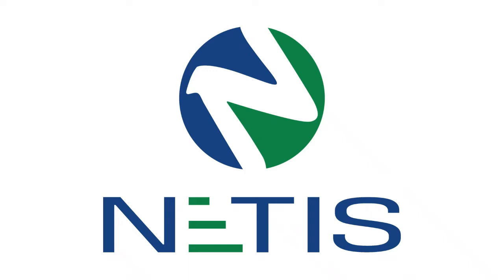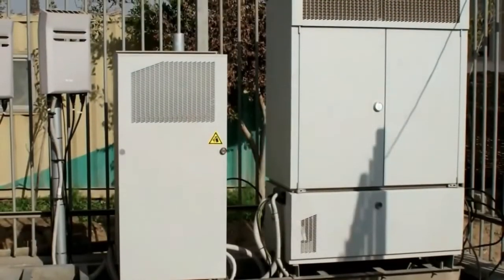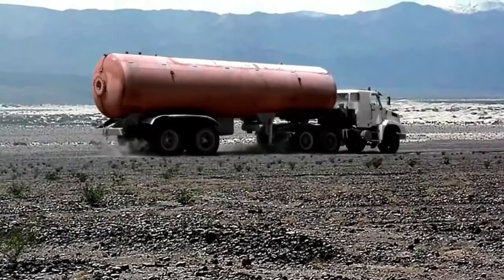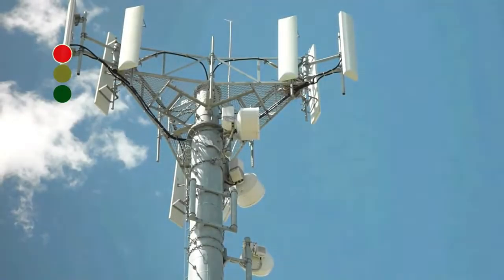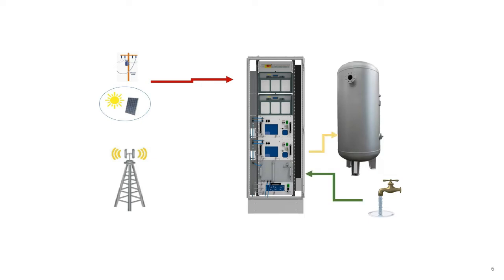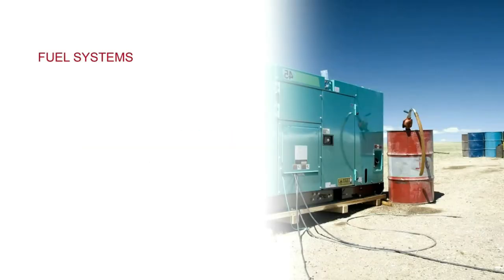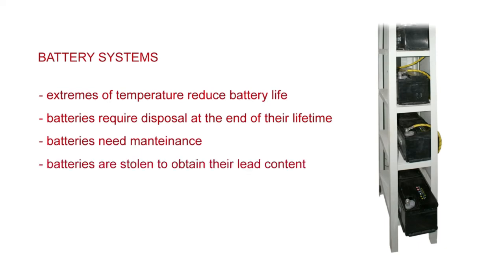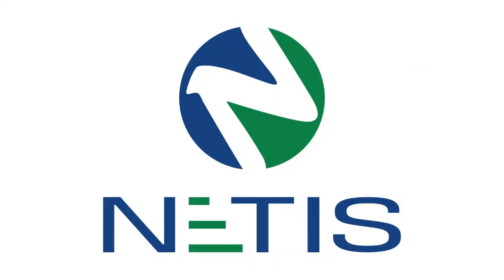PowerCore, a fuel-less power system for Telecoms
NETIS, an engineering & services company that provide equipment and services to Telecom and Tower companies in over 14 countries in Africa, launched PowerCore, a Hydrogen Fuel Cell based power system for telecom sites where the hydrogen used is produced on-site, where and when it's needed.

PowerCore, developed in conjunction with H2Core Systems GmbH, a German based manufacturing integrator of hydrogen production and power systems developed around the Enapter AEM electrolyser module,  is a self-refuelling hydrogen fuel cell system for power applications in bad-grid and/or for battery range extending, in off-grid telecom BTS sites.  PowerCore does not require the delivery of fuel to run, but rather, is a “fuel-less” power system that generates hydrogen on site, which is stored for use later.

Traditional batteries or diesel generators are often used to supply the energy for backup power systems. However, due to the frequent need to replace the batteries, the high running cost of diesel generators, the fuel logistics and transportation costs. Many industries are searching for more efficient and environmentally friendly solutions to replace batteries and diesel equipment.

The more innovative telecommunication companies worldwide are now considering fuel cell systems instead of diesel generators to supply energy to Telcom sites.

POWERED BY NATURE